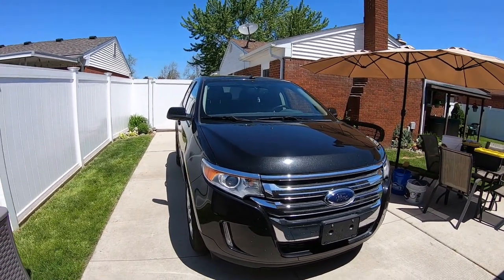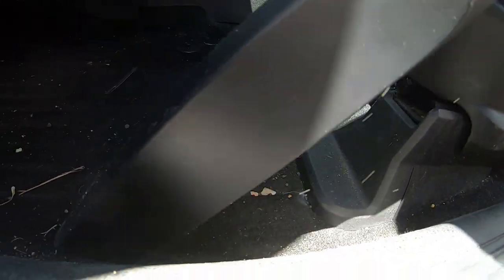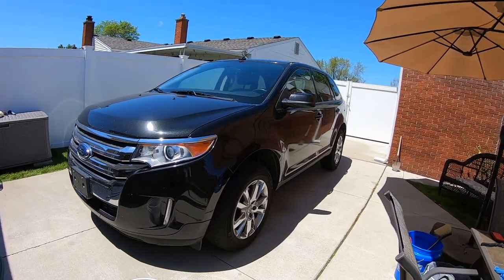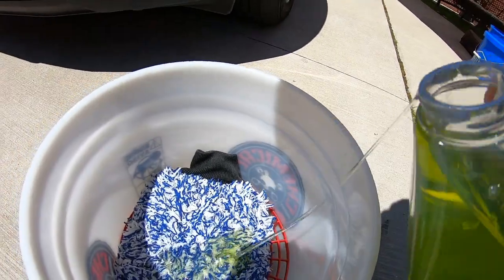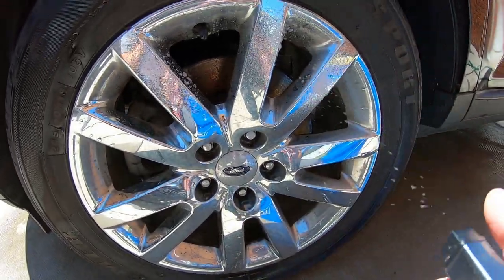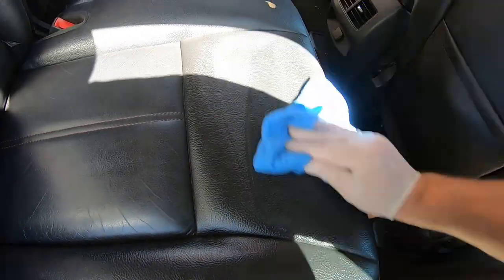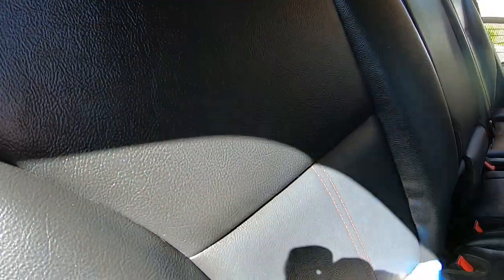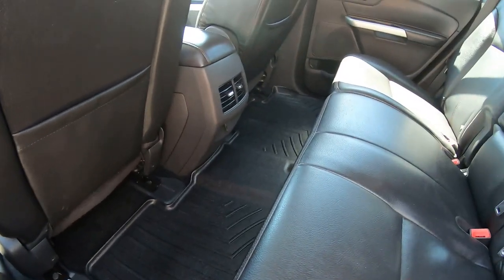Cleaning The Most Disgusting Ford Edge SUV Ever !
Cleaning this Nasty Ford Edge ! The interior was one of the nastiest we had to detail .Watch to the end to see a EPIC transformation . The Ford Edge was giving a deep detailing with budget products  the owner just wanted the Edge to look clean again with no paint correction.

Amazon Links below for product used for car detailing . You can buy some products at the local store to detail your car at home.

Superclean 101723 1gal. Super Clean Degreaser
Turtle Wax ICE Premium Interior Cleaner
Turtle Wax ICE Seal N Shine
Turtle Wax Max Power Car Wash - 100 oz.
Chemical Guys Leather Cleaner and Conditioner Leather Care Kit
P&S Detailing Products Brake Buster Non-Acid Total Wheel Cleaner Combo Kit (1 Gallon + 1
Hiware 4 Pcs Drill Brush Car Detailing Kit with Extend Attachment, Soft Bristle Power Scrubber Brush Set for Cleaning Car, Boat, Seat, Carpet, Upholstery and Shower Door
Fitosy Detailing Brush Set,6 Different Sizes Detail Brush for Car Cleaning

Ouzo Lou Garage is a YouTube Creator that makes videos on testing auto detailing products , Auto Shows, Auto Repair , Vlog about our vehicles . Creator of the salvage yard detailing with Bottle Caps Help . We do our best to give a real satisfying car detailing experience